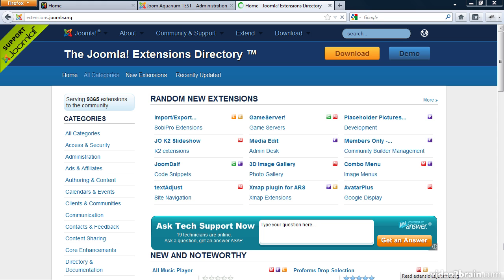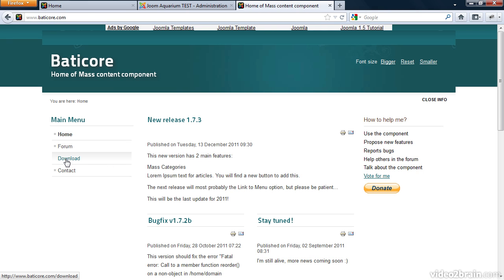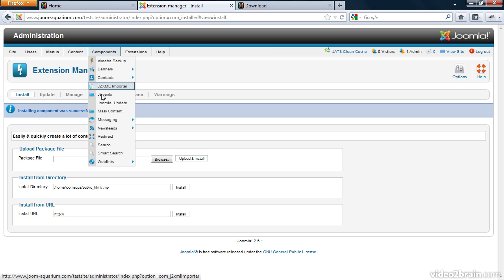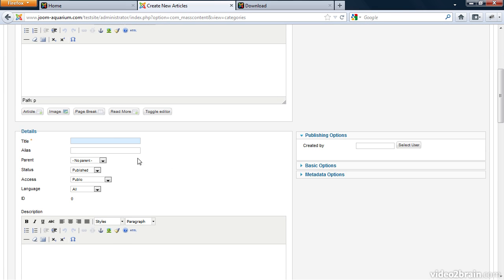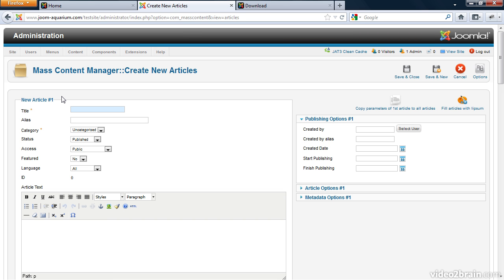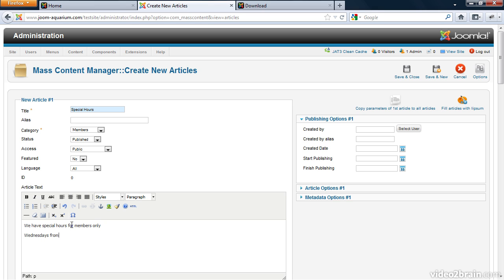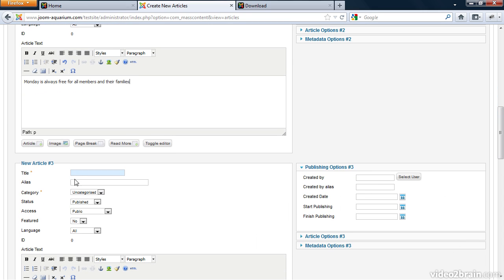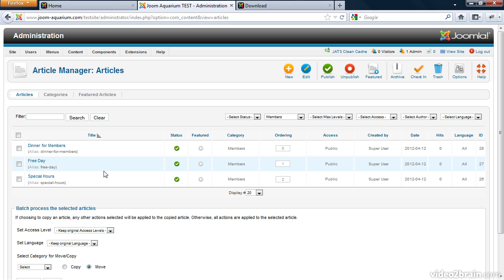Using Mass Content to Add Content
In this free lesson from video2brain's course, Adding Dynamic Functionality to Your Joomla! Site, Laura Gordon introduces you to Mass Content, which is a component that allows you to enter information for multiple articles and/or multiple categories at the same time. This is a tremendous time-saver when initially building your website, as you'll see in this video. For more information on this course, please